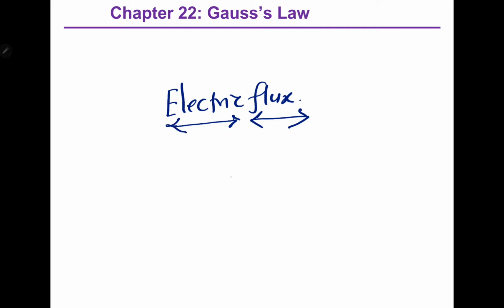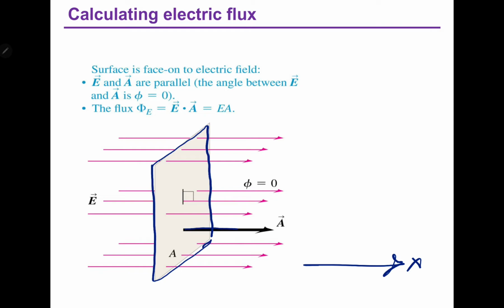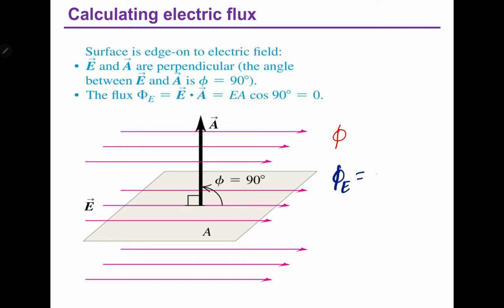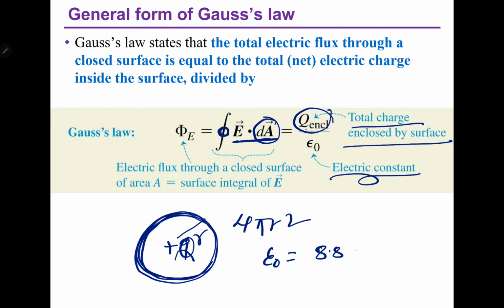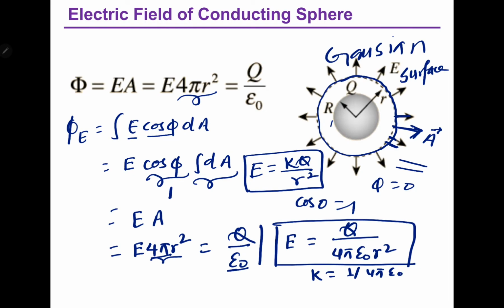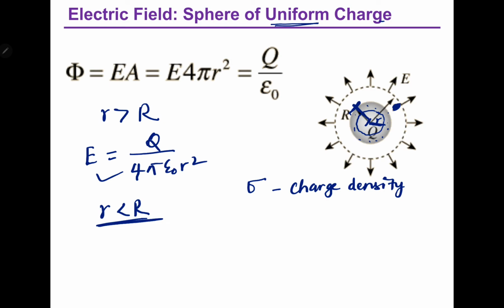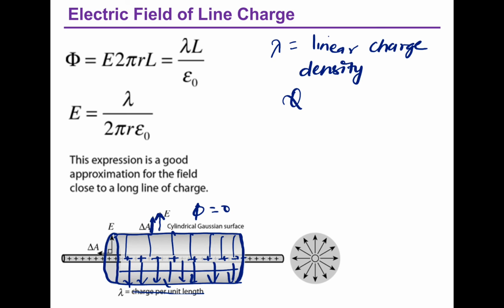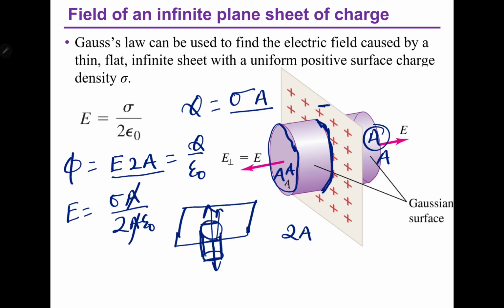Electric flux and Gauss law with applications in symmetirc charge distributions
Electric flux is flow of electric field lines. Gauss law explains relation ship between electric flux and total charge enclosed by the surface called gaussian surface.